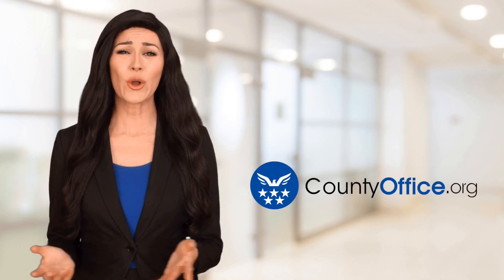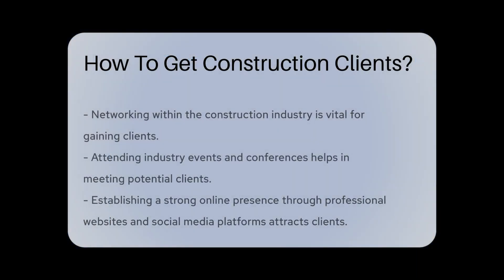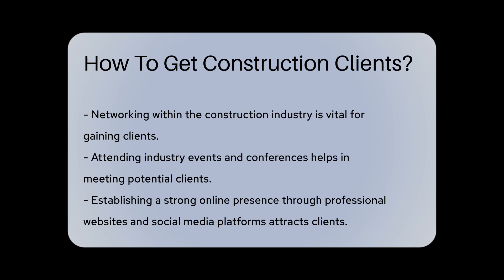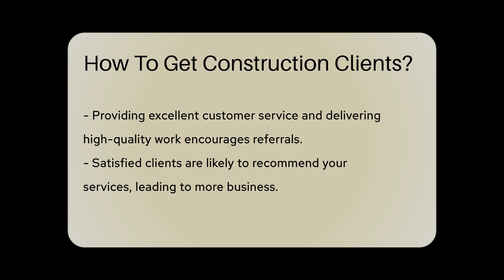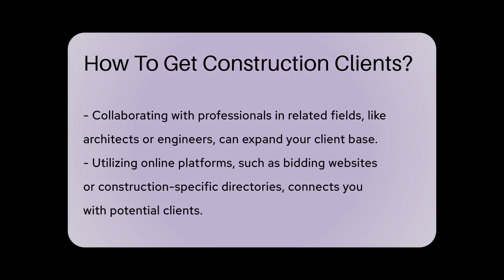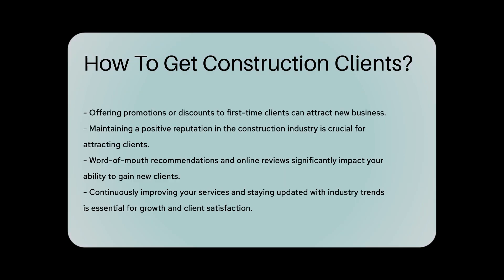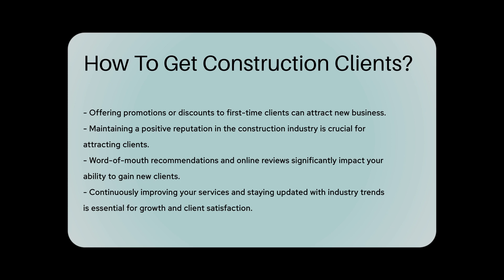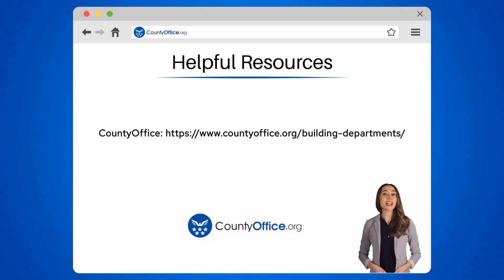How To Get Construction Clients? - CountyOffice.org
How To Get Construction Clients? In the quest to secure construction clients, networking within the industry plays a pivotal role. By attending industry events and conferences, you can forge connections with potential clients and nurture relationships. A robust online presence through a professional website and active engagement on social media platforms also serves as a magnet for clients seeking construction services.

Moreover, prioritizing exceptional customer service and delivering top-notch work are key strategies to garner client satisfaction and foster positive referrals. Collaborating with professionals in related fields like architects and engineers can further broaden your client base.

Harnessing online platforms such as bidding websites and industry-specific directories can directly link you with clients actively in search of construction services. Offering promotions or discounts for first-time clients can be a compelling tactic to attract new business opportunities.

Maintaining a stellar reputation is paramount in the construction realm, as word-of-mouth recommendations and online reviews significantly influence client acquisition. Upholding a positive image is crucial for sustained success in the competitive construction landscape.